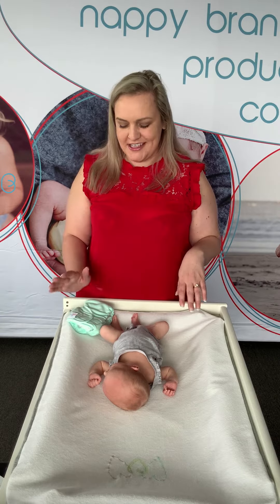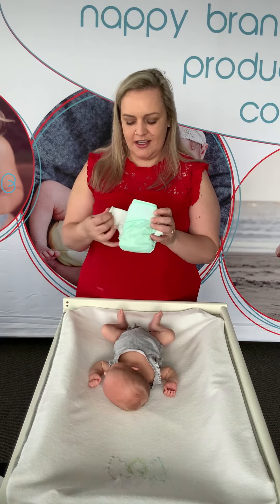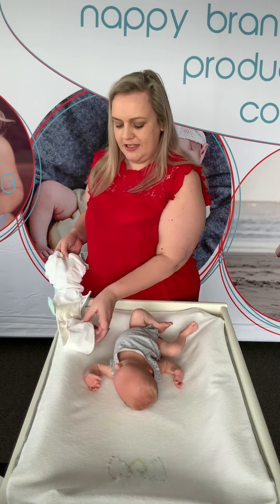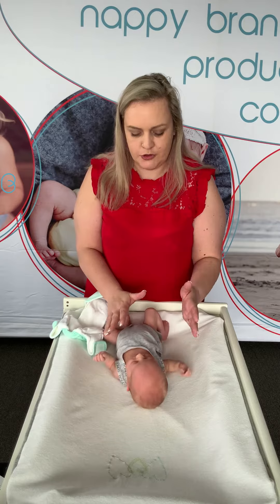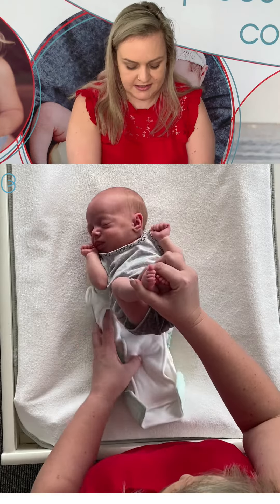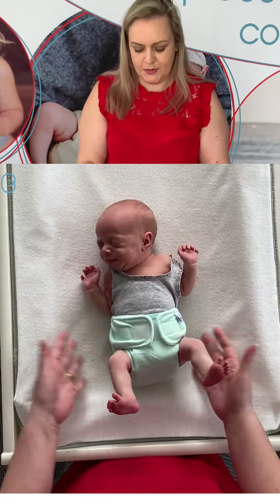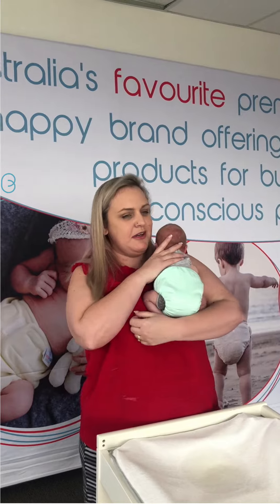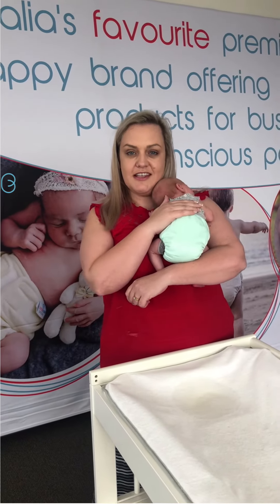Bubblebubs Pebbles All In One Nappy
Hi, I'm Vicki from Bubblebubs and I'd like to show you the Pebbles All In One Nappy. So an all in one cloth nappy is exactly that. It's all of the absorbency and covers all in one piece. So that Pebbles folds out like this, and we can just fold it into two or three. So this is your absorbent layer here and fold it into the nappy like this. Now I've got baby Pippa with me, she is super tiny. She is about 2.4 kilos, and she's three weeks old, so she was a little prem. This is going to be the perfect nappy for her. We refer to the Pebbles as the carer-friendly nappy, because they are so super quick to pop on. As you can see super quick to put the nappy on Can I pick you up sweetheart? As we can see it's quite big on her. I've never seen a Pebble so big, on such a little baby, but it's a perfect little happy for carers, It goes on just like a single-use nappy and that will contain everything that she throws at it. What are you gonna throw at it, hey? You wanna say bye. Bye, bye.